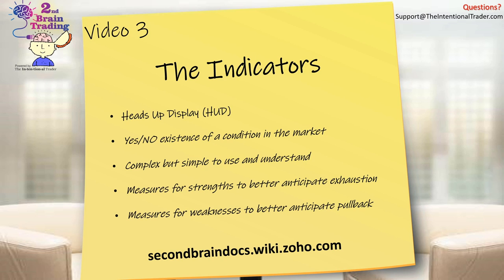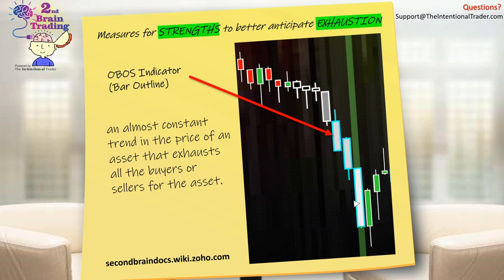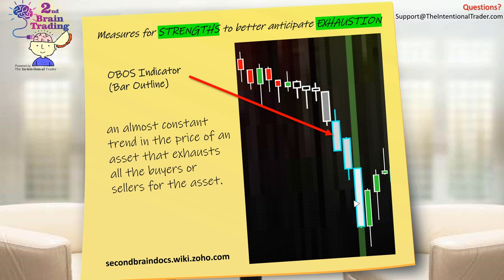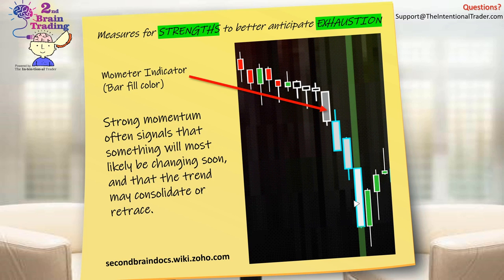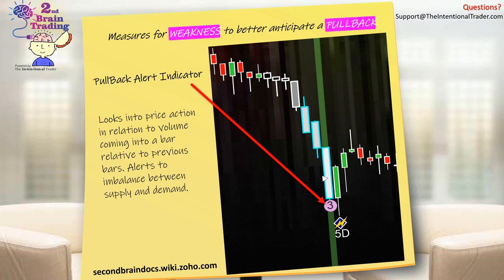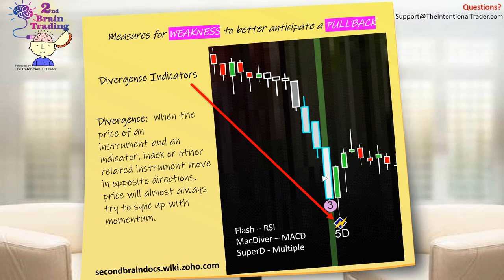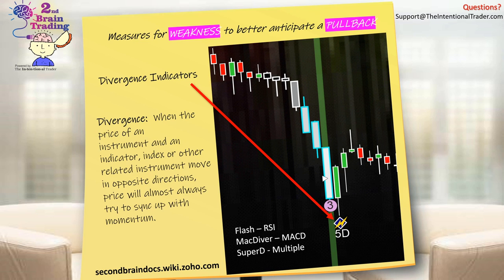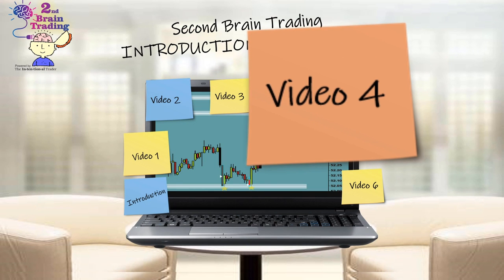#3 THE DAY TRADING INDICATORS